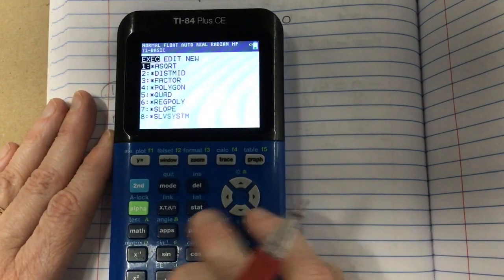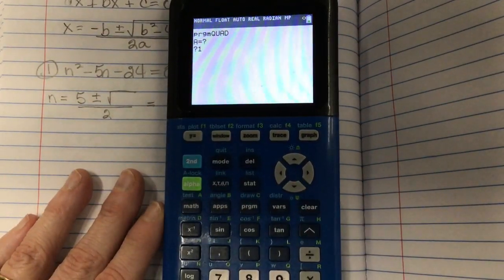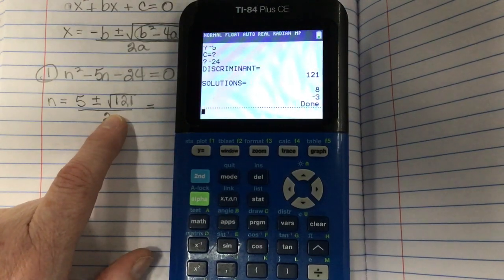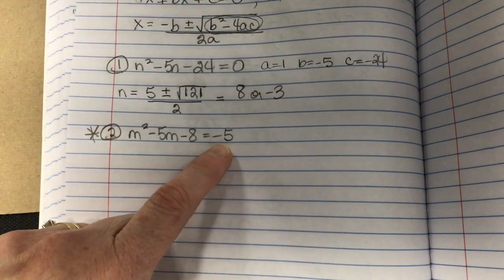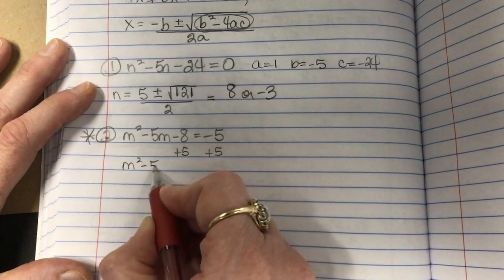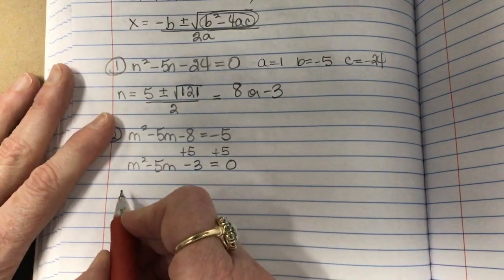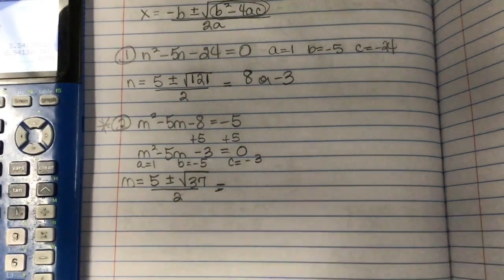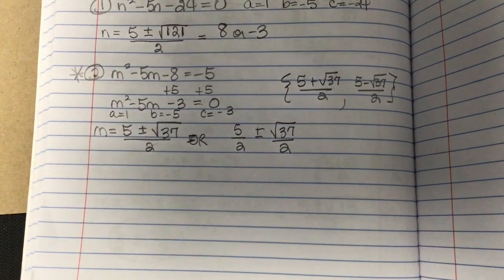L30alg 2 H part 1